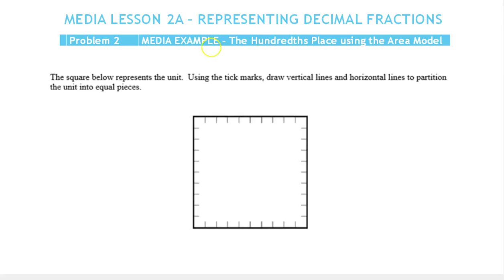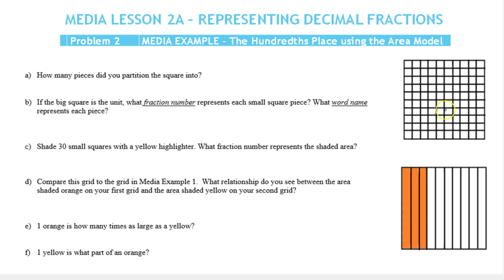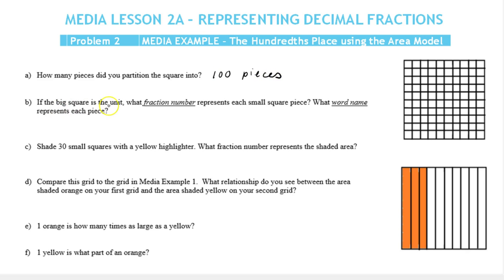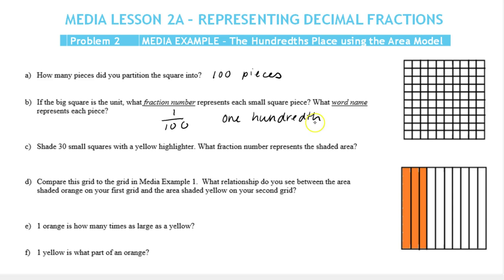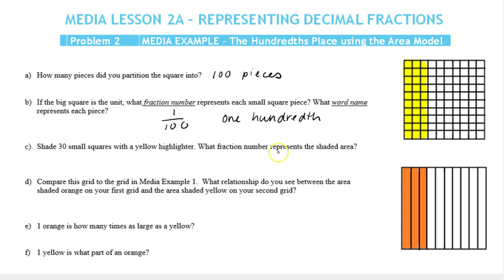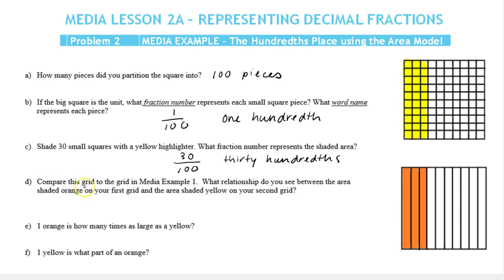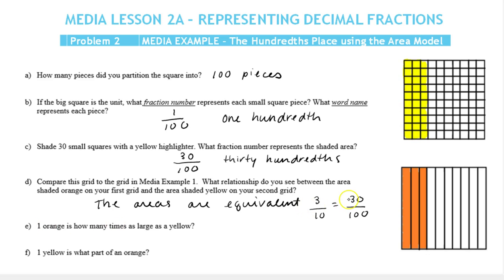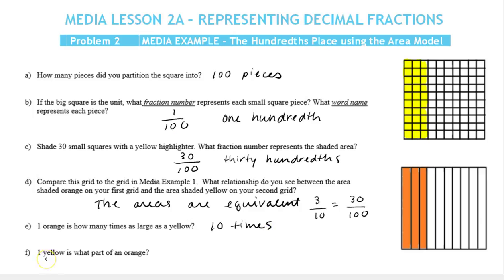MAT 081 Unit 7 Problem 2